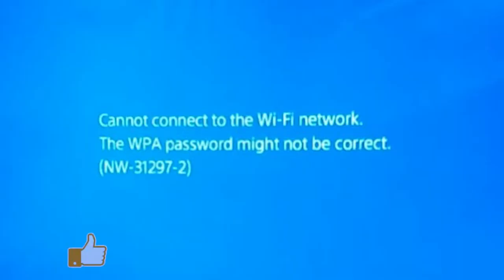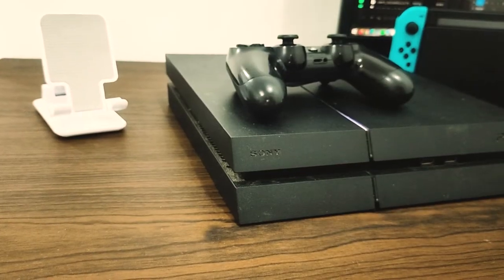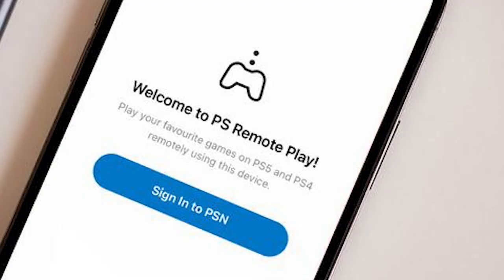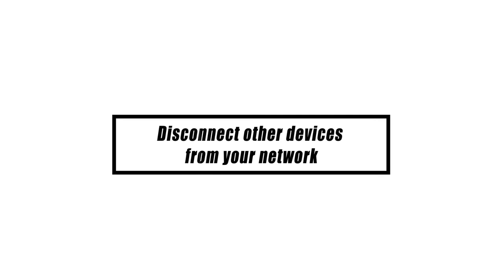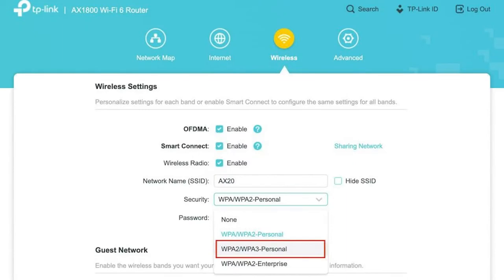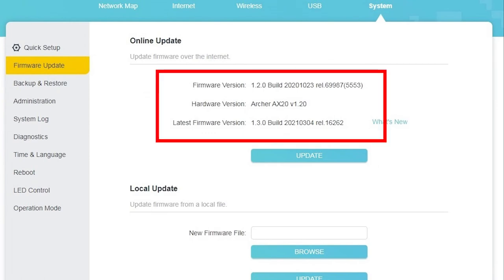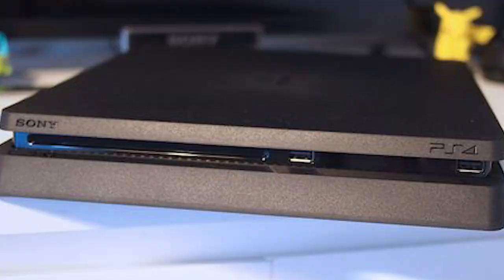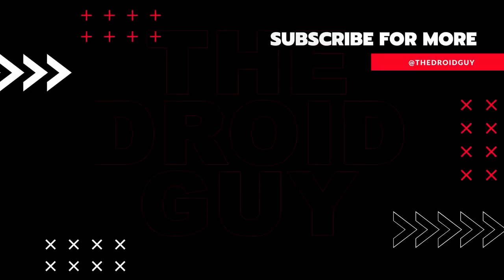SOLVED: PS4 Error PS4 NW-31297-2 [Updated Solutions]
The PS4 wifi connection NW-31297-2 problem can be quite frustrating for certain players. It should say precisely as follows: "Cannot connect to the Wi-Fi network. It is possible that you entered an incorrect WPA password. (NW-31297-2).”
If this error message is appearing on your console and you have no clue how to fix it, this video should assist.
If a mistyped password is to blame for error NW-31297-2, fixing the problem is a breeze. Given the diversity of potential root causes for this issue, further investigation beyond simply verifying that the entered password is correct may be required.
Here are Some potential solutions that you can try.